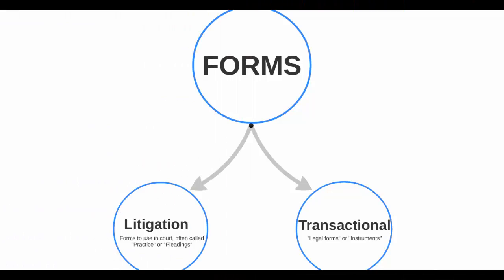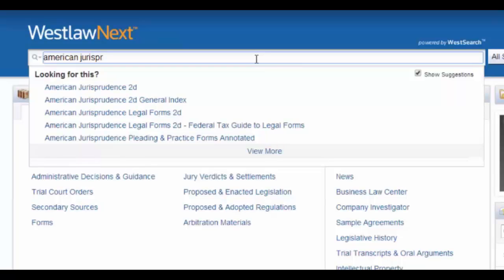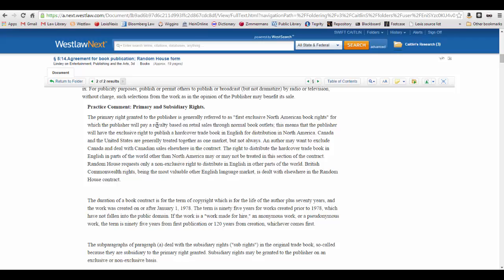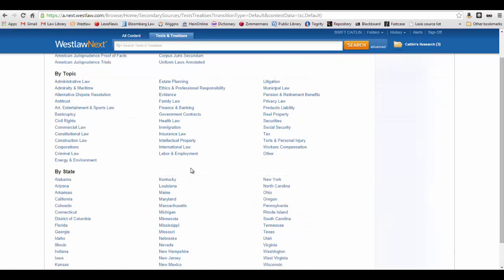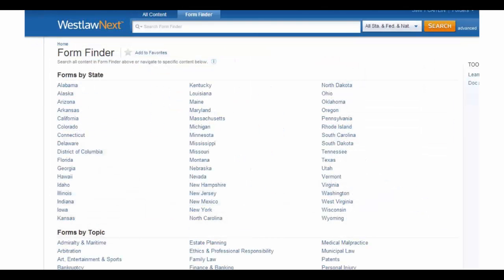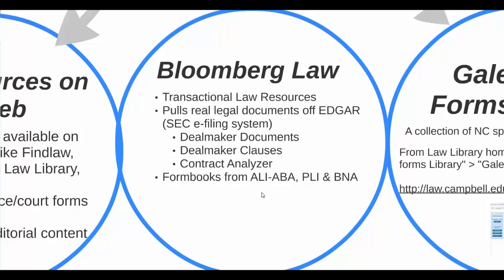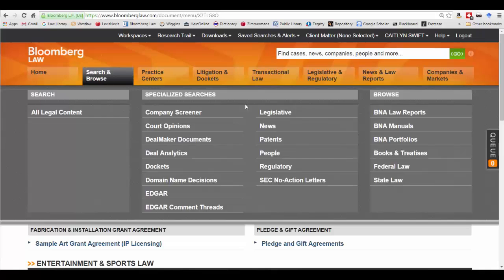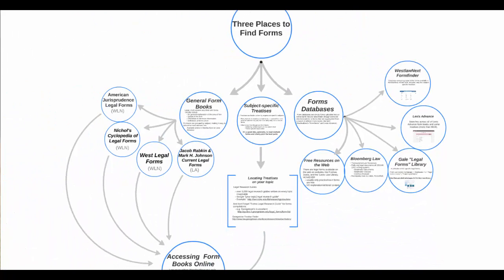Introduction to Forms - Part I: Transactional Forms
An introduction to locating forms, with a focus on transactional forms.

Prepared by the Campbell Law Library. Last updated January 2016.